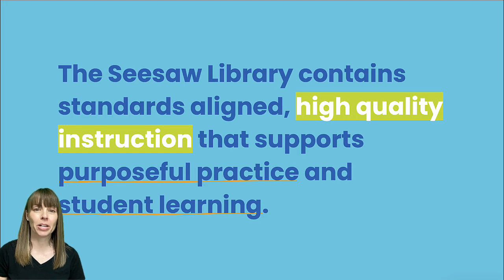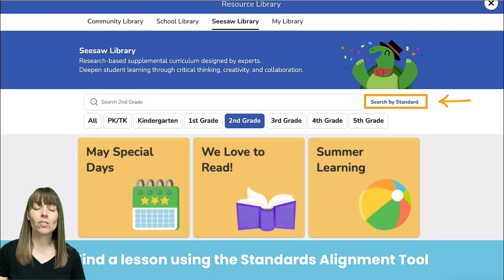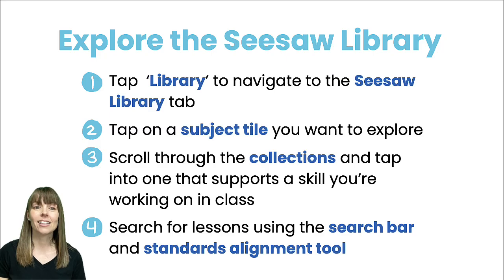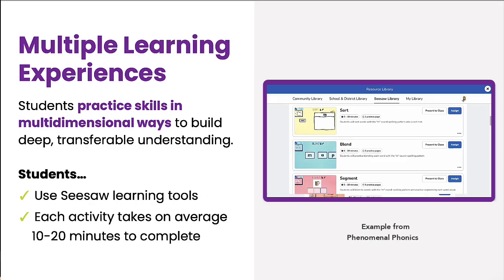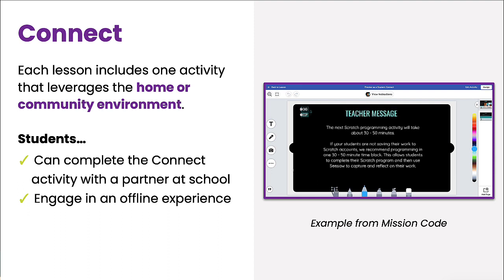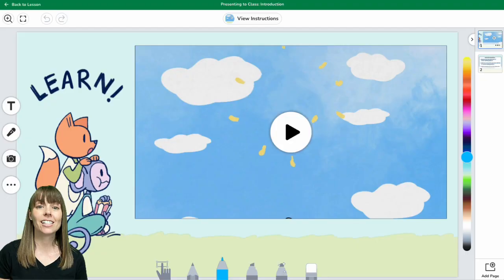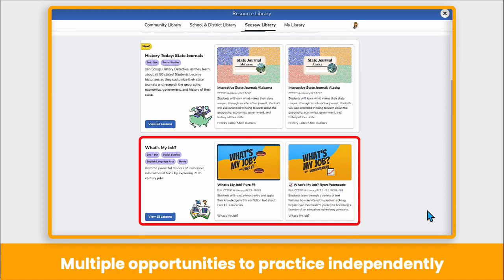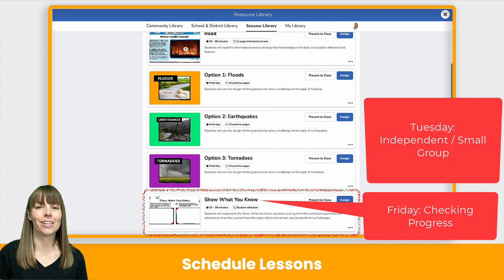Seesaw Tips and Tricks: The Seesaw Library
This video addresses how to use the Seesaw library to get you up and running with Seesaw lessons. This video will cover:

Frames, adjust page settings for tablet viewing, copying / pasting Activity pages, and locking the size and shape of items.  In this video you will learn how to:

00:00-00:34 Introduction
00:35-04:05 How to access the Seesaw Library
04:06-09:00 Explore the components of Seesaw lessons
09:01-13:09 Integrate lessons into instructional routines
13:10-13:26 Discover your pathway to success

🔗 Creating and Managing Groups in Seesaw.

 🔗 PodCast: Let’s Talk Ed Tech
letstalked.tech